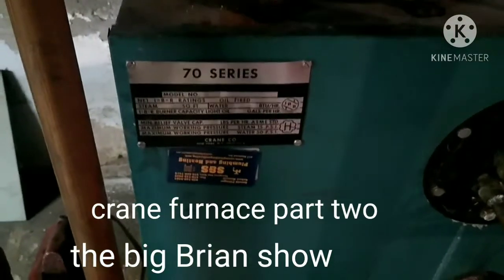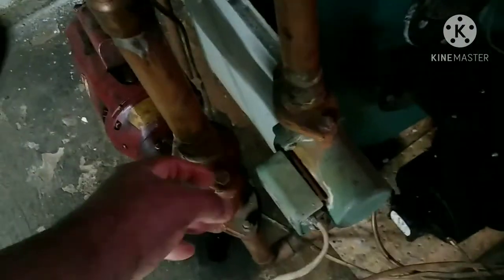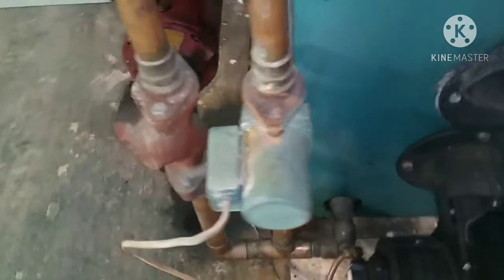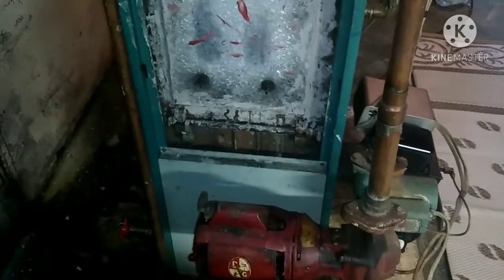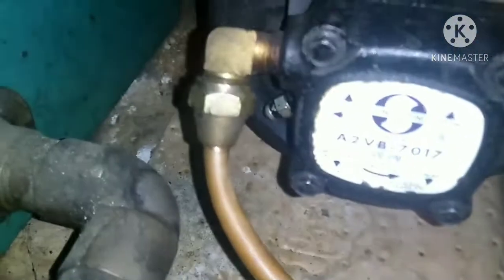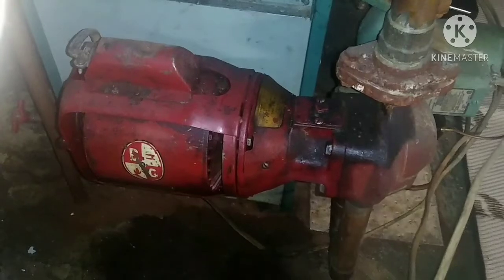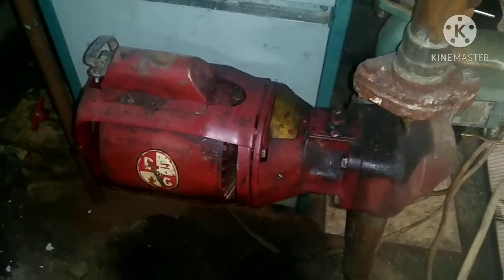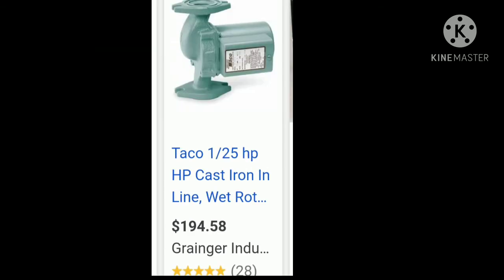Crane 70 Series Furnace part 2